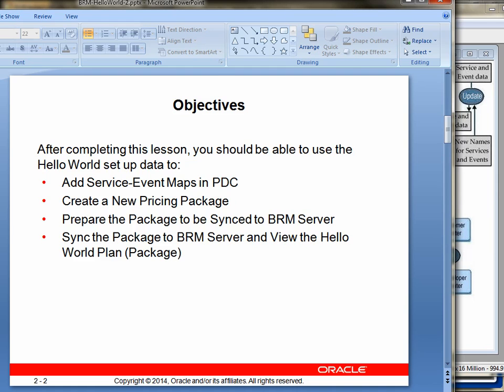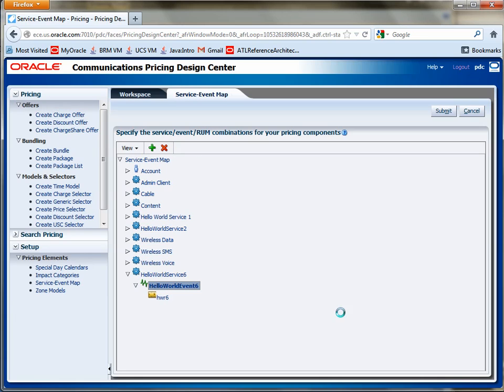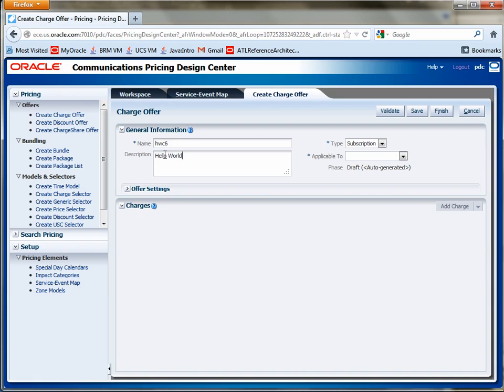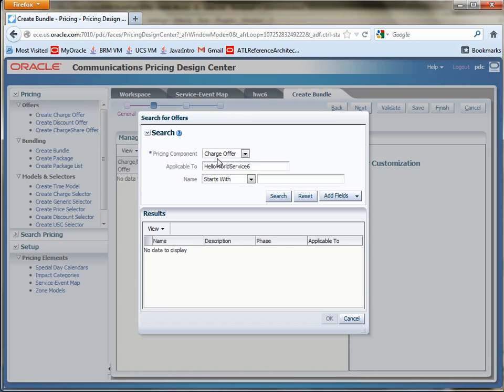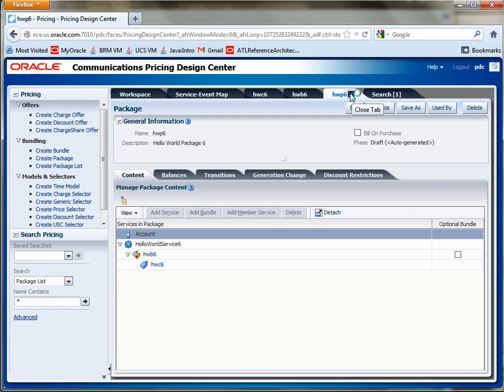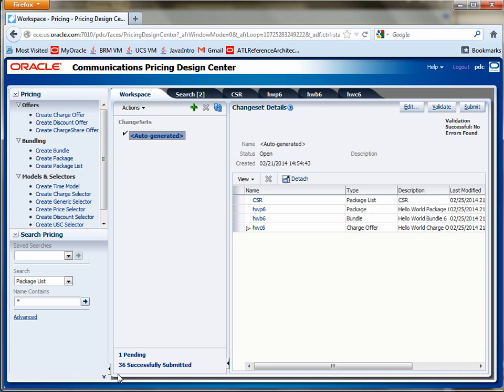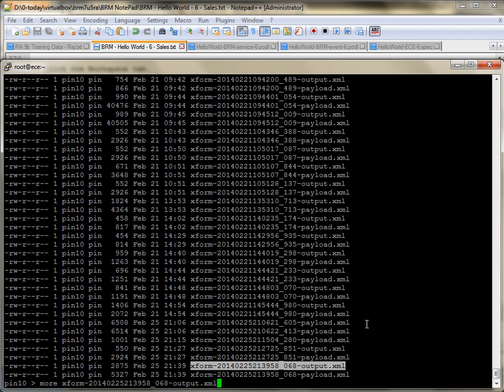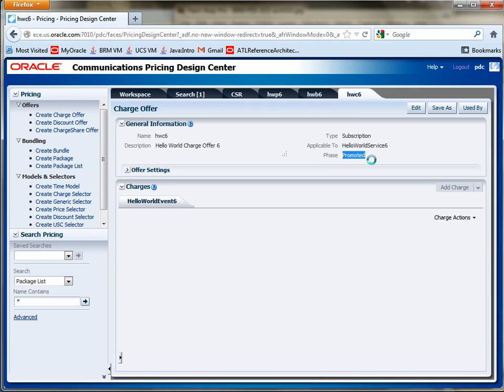Oracle BRM Hello World Data Enter, Part II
Part II uses the setup from Part I as a starting point for data entry into PDC of a Hello World Charge Offer, Bundle, and Package. The Package will be synced to BRM, then viewed using the BRM Customer Center client, which completes the full Hello World cycle.